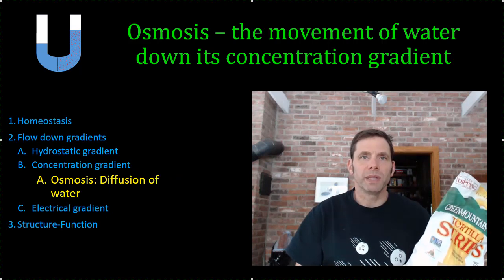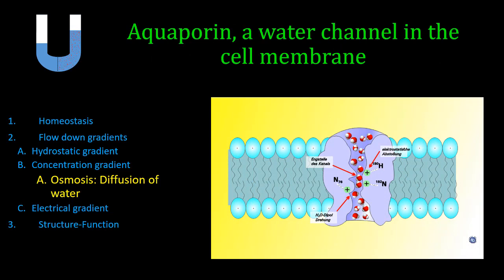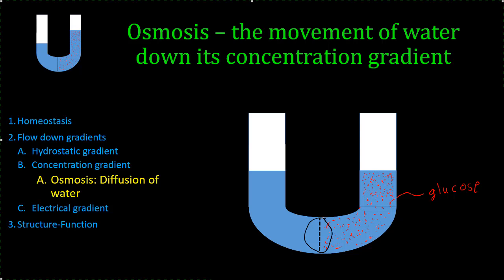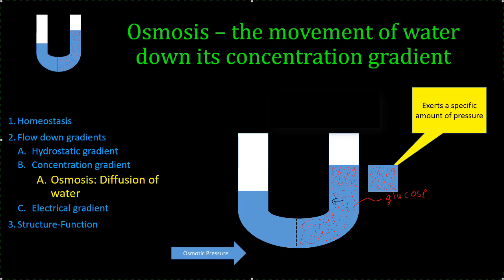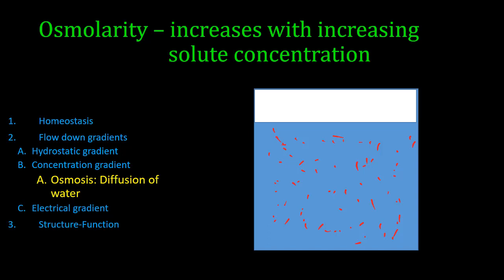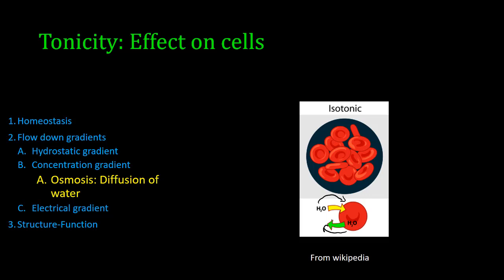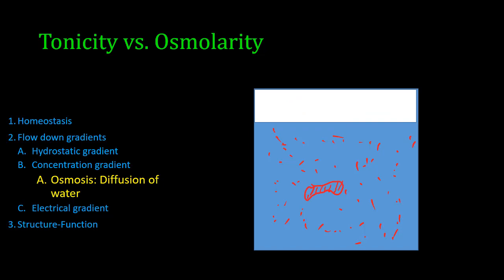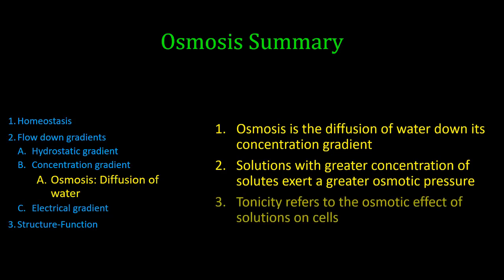Osmosis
A discussion about how water moves down its concentration gradient.  Aquaporins are introduced along with the concepts of osmolarity and tonicity.